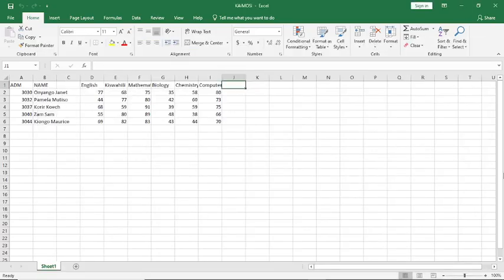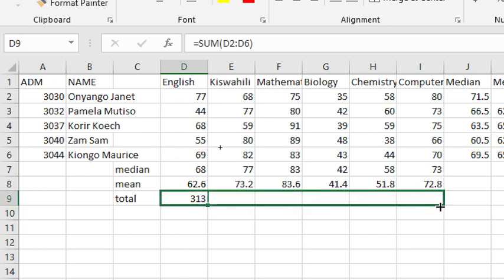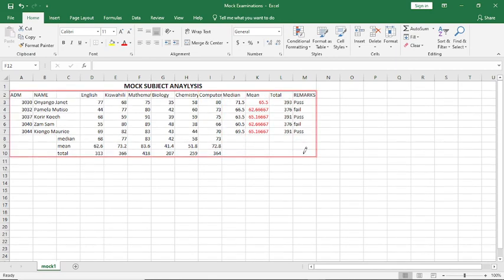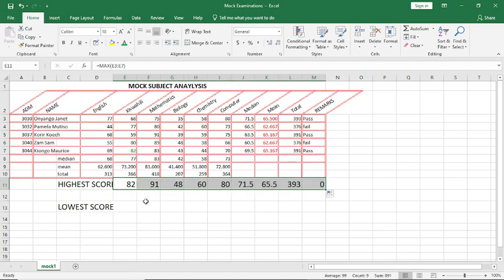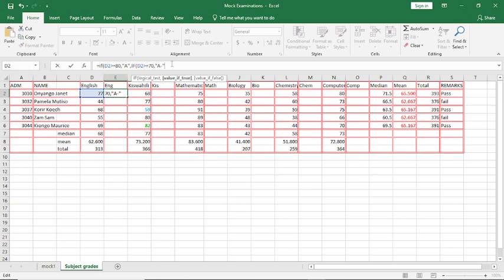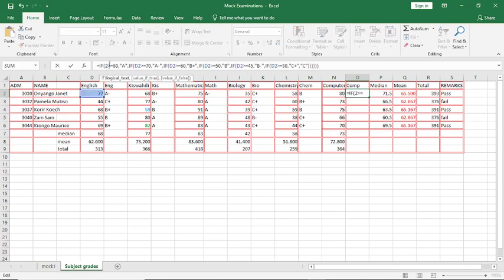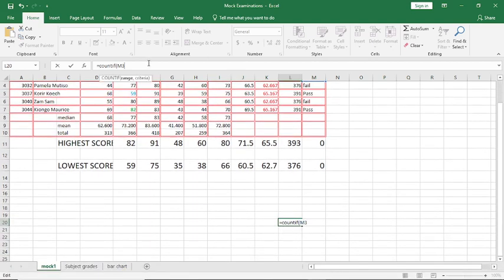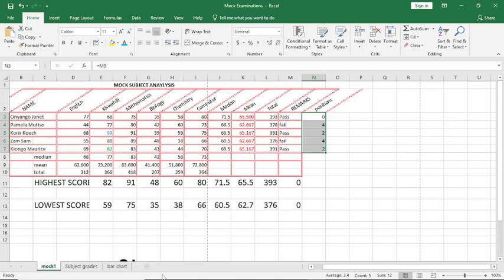Microsoft Excel Quiz | Mocks Examination quiz | Dedicated to Friends School Kaimosi boys | KCSE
Download copies